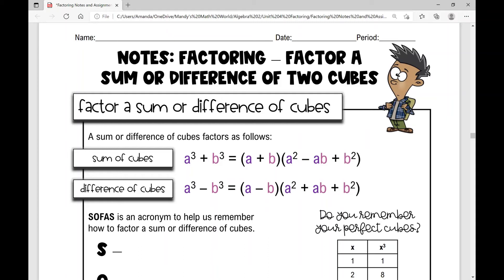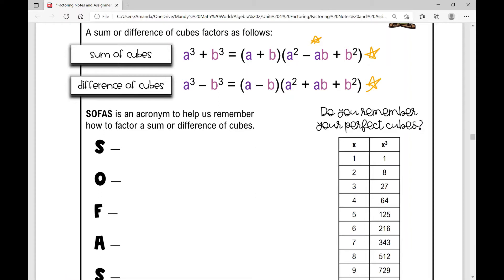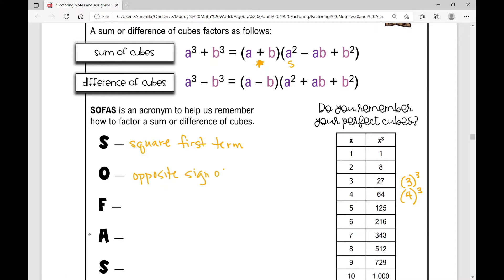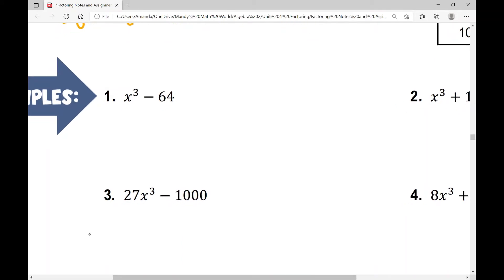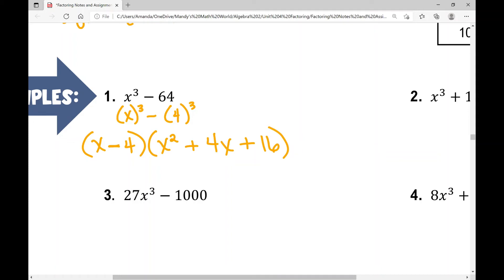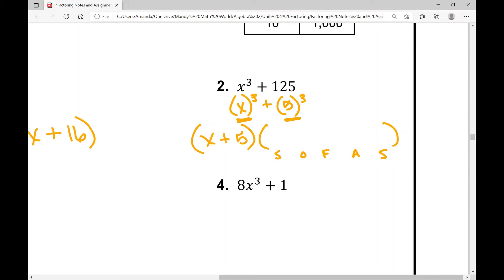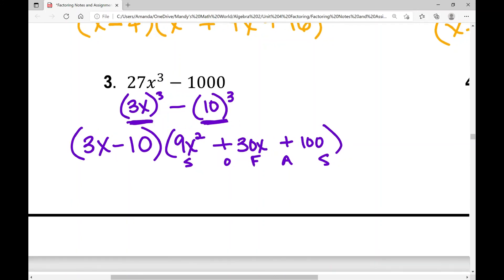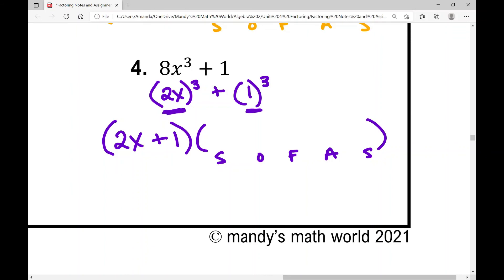Factor a Sum or Difference of Cubes (Algebra 2)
Factor a Sum or Difference of 2 Cubes in lesson 4 of this mini factoring unit.

Access the notes and assignment to accompany the video from my TpT store